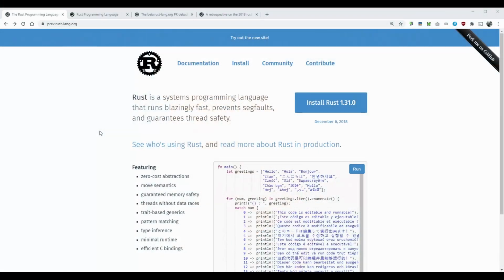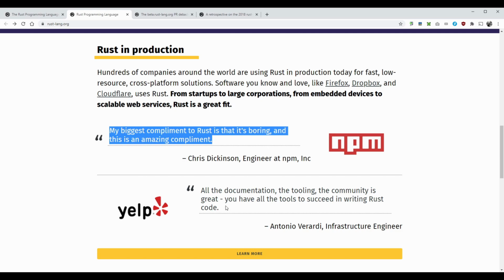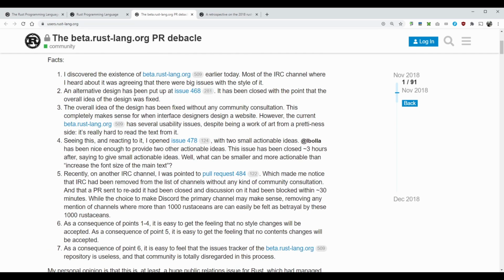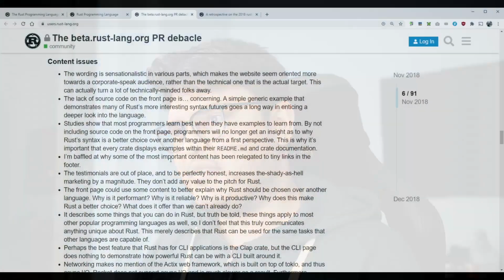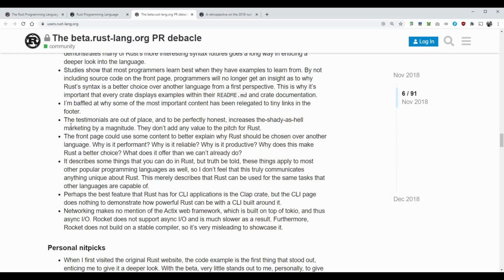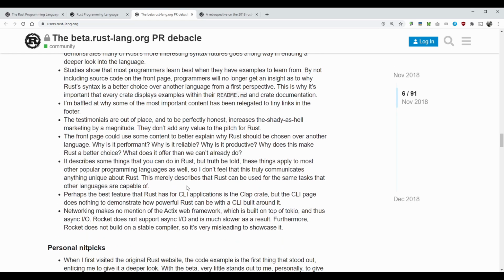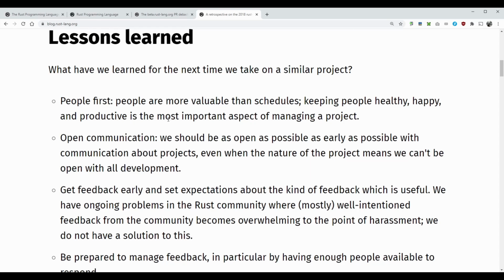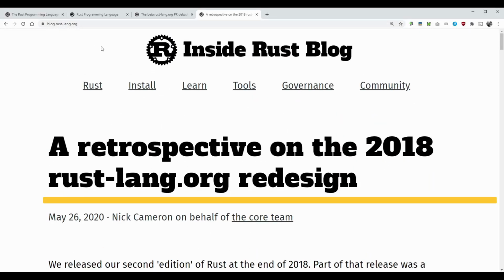The Rust Website Redesign Debacle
Guess what happens when Big Corp butts into a mostly community-driven project and tries to organize a product launch.